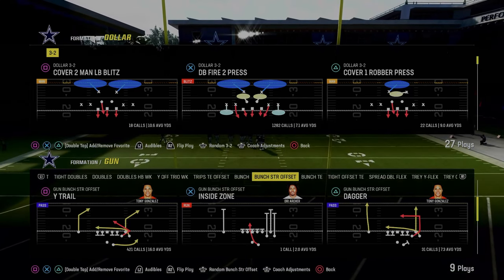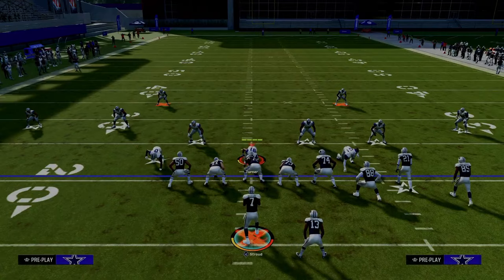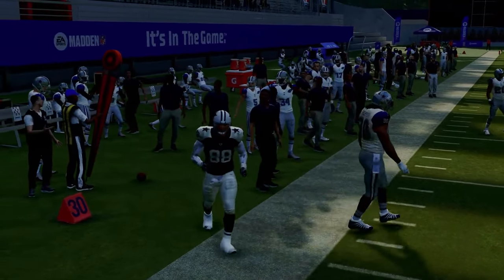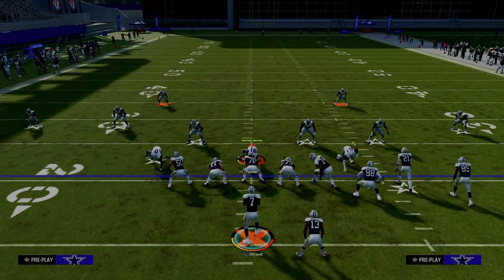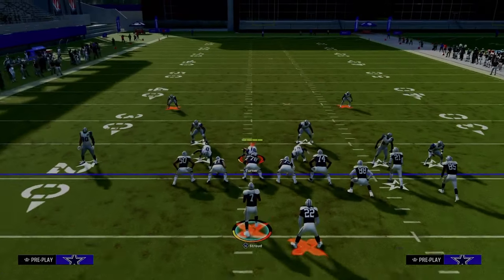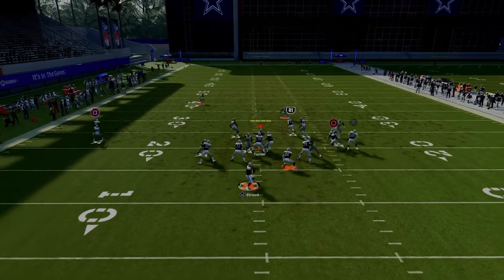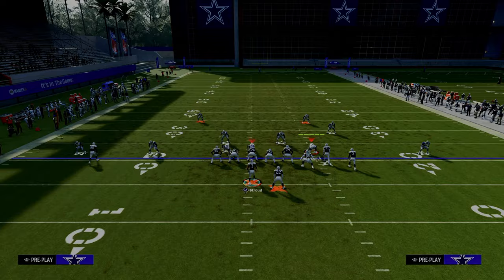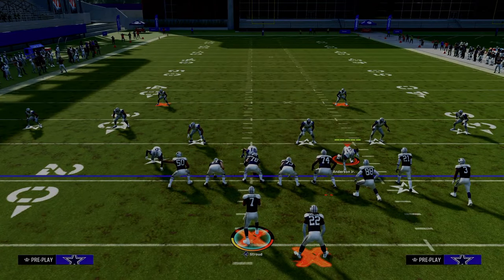This Is The BEST Offense In Madden 24